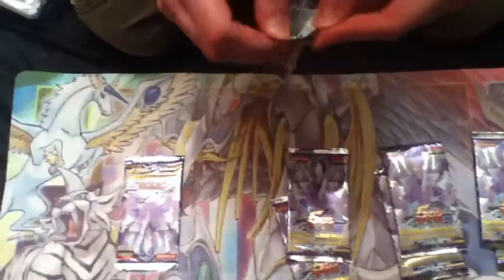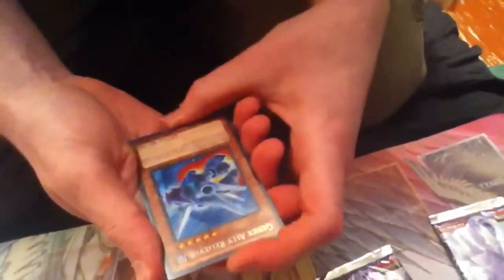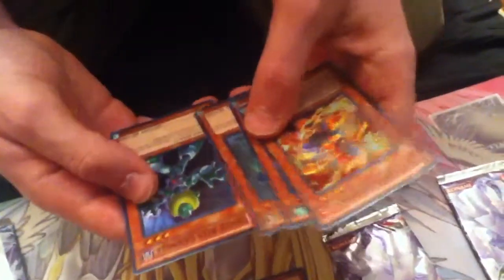Yugioh! Hidden Arsenal 4 Pack Opening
Mostly everything is for trade, except for Birdman. If you want to trade, contact my girlfriend "Teague" on pojo.